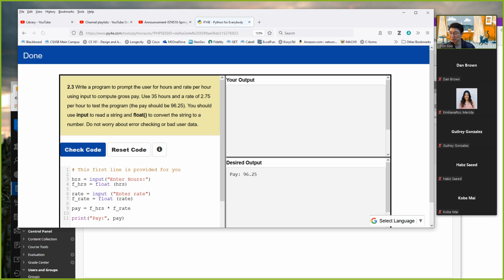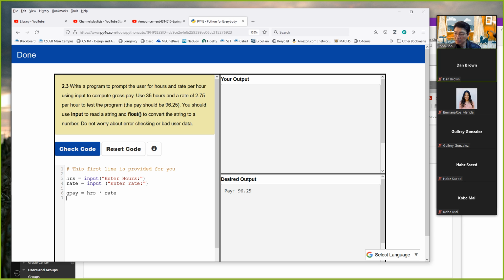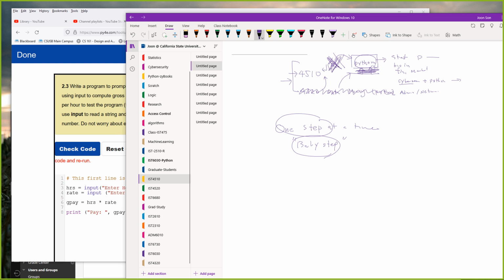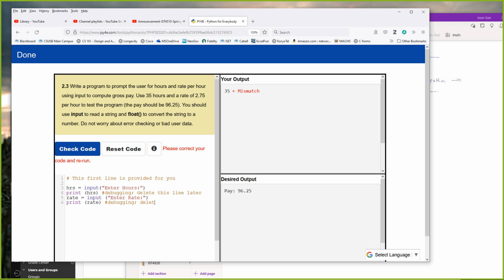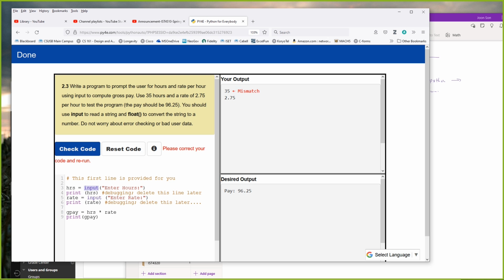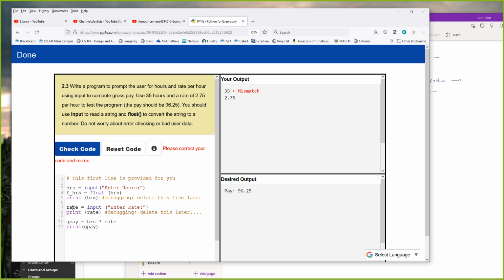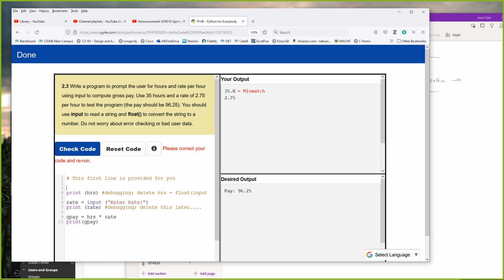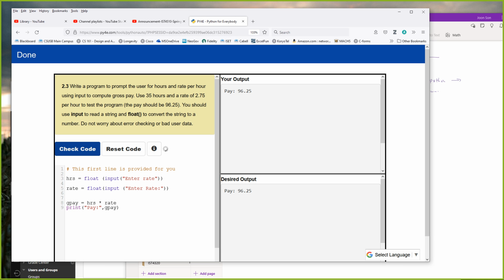Announcement IST4510 2022 1 26 part3